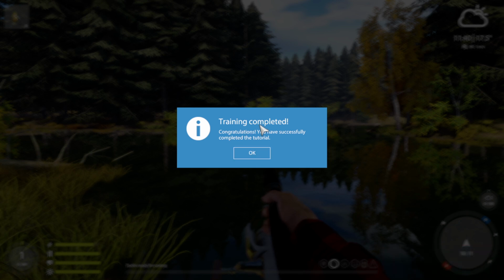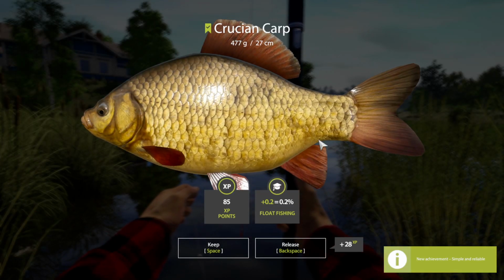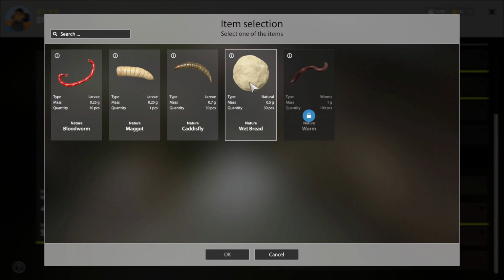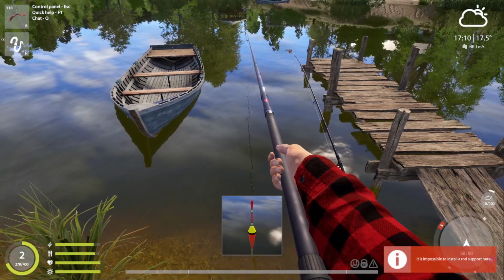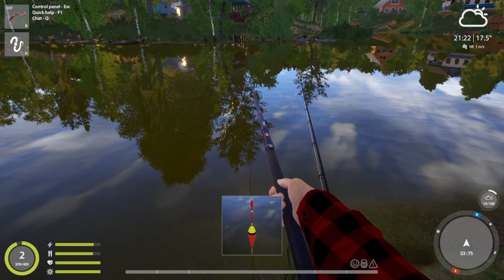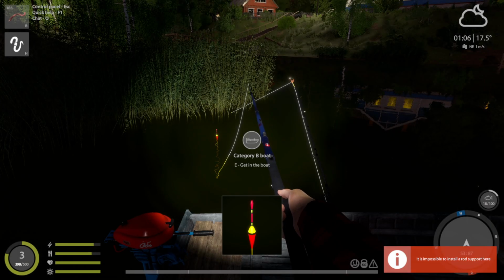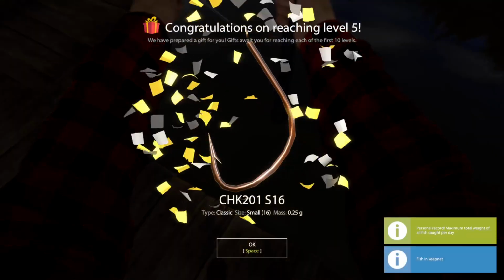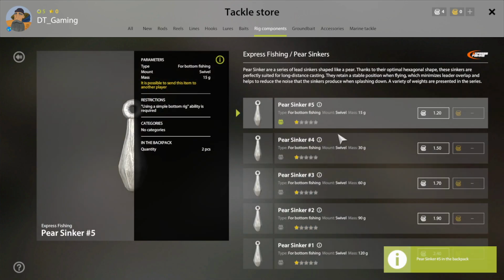Russian Fishing 4, Leveling Guide - Lvl 1-5 | 6-27-24